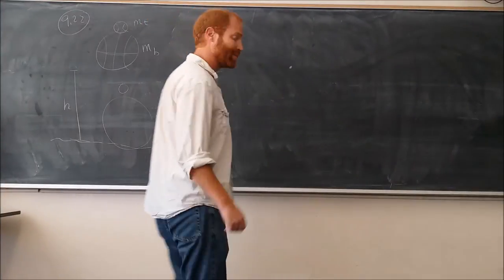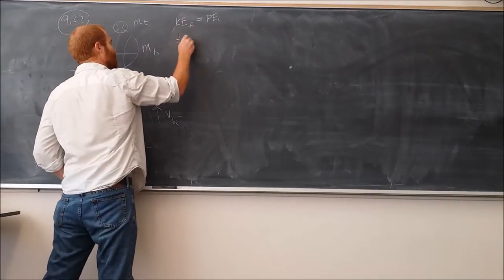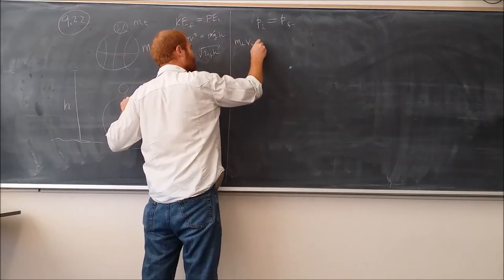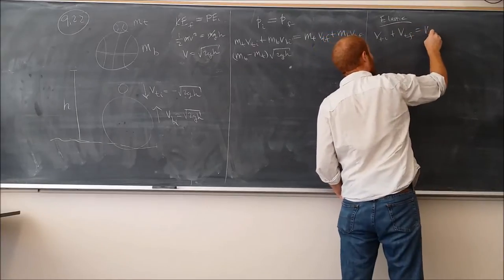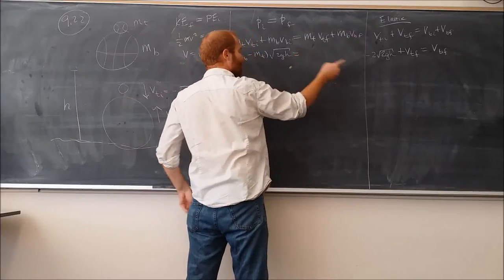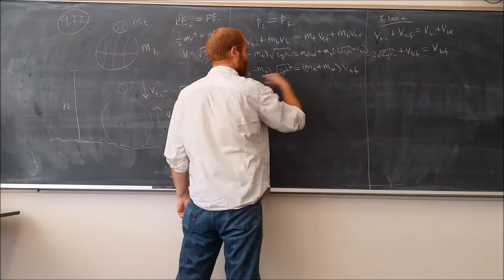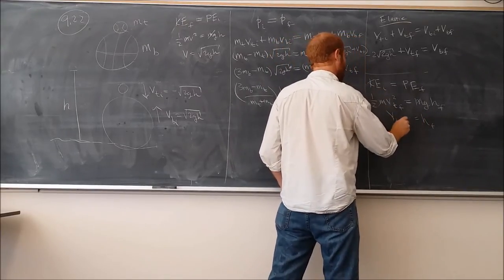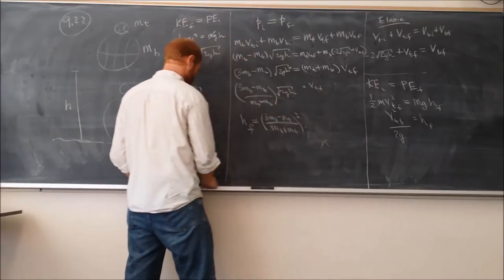9.22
From Serway and Jewett, 8th Edition:
A tennis ball of mass  is held just above a basketball of mass , as shown in fig P9.22.  With their centers vertically aligned, both are released from rest at the same moment so that the bottom of the basketball falls freely through a height and strikes the floor.  Assume an elastic collision with the ground instantaneously reverses the velocity of the basketball while the tennis ball is still moving down because the balls have separated a bit while falling.  Next, the two balls meet in an elastic collision.  (a) To what height does the tennis ball rebound? (b) How do you account for the height in (a) being larger than h?